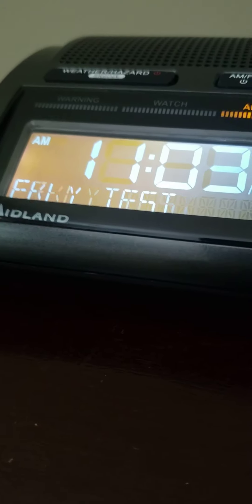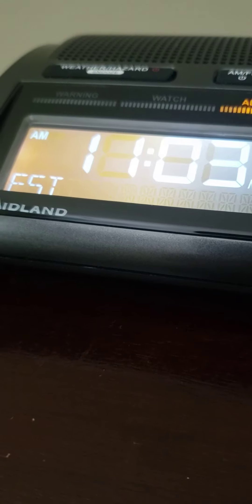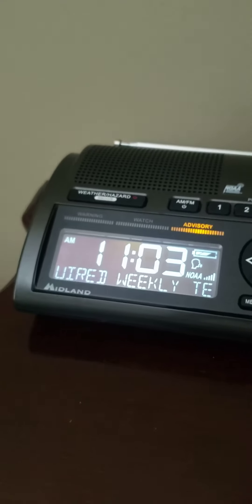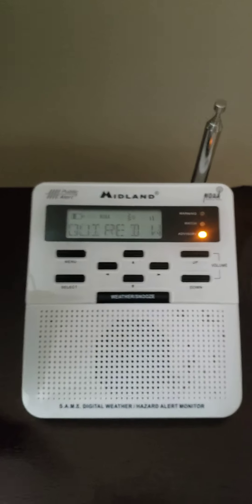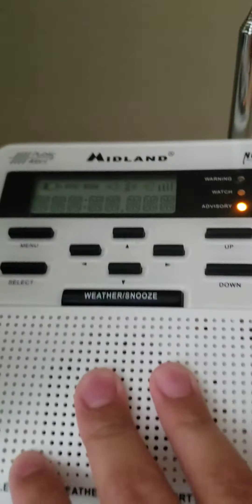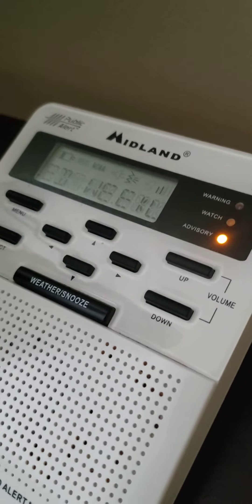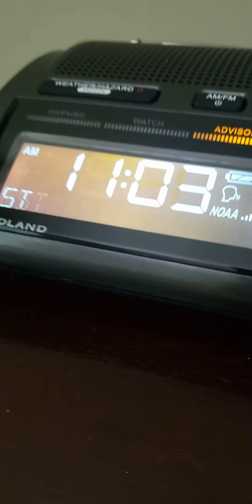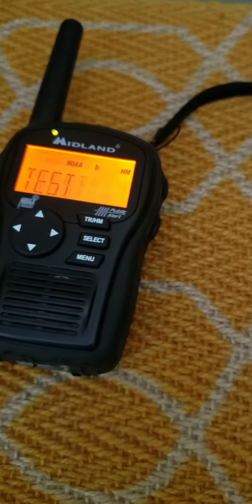Required Weekly Test (EAS #101)